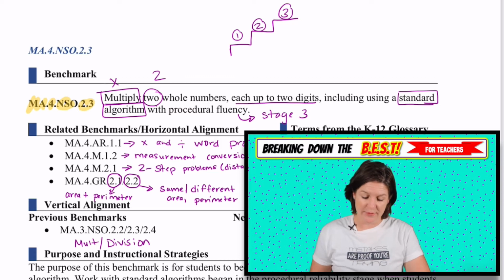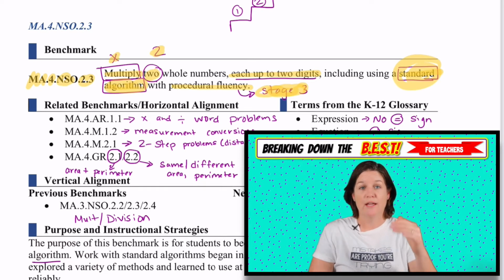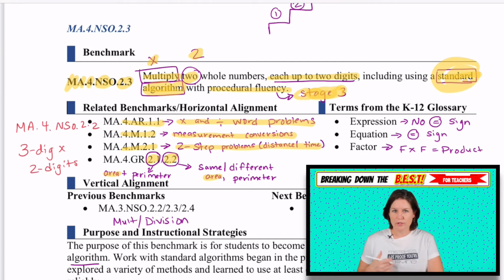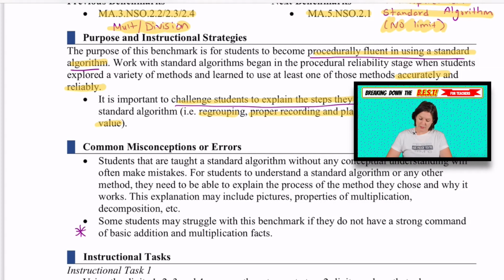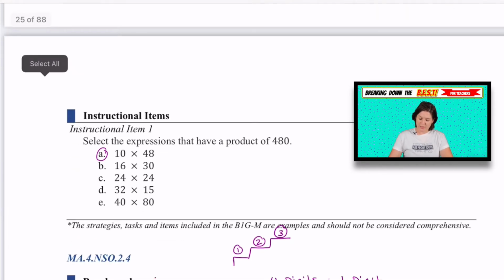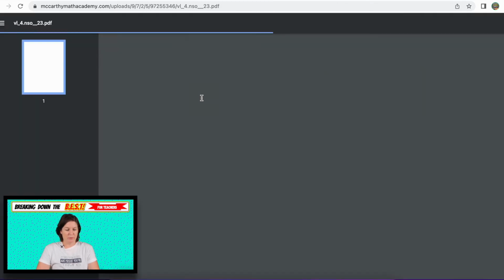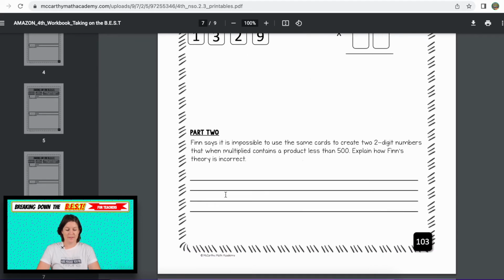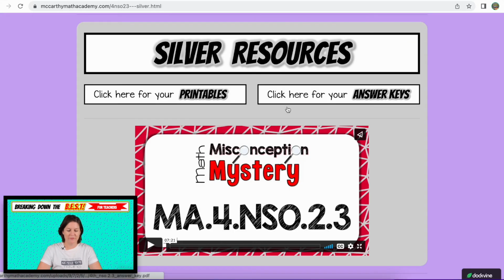MA.4.NSO.2.3 - Breaking Down the B.E.S.T Standards for Math [FOR TEACHERS]